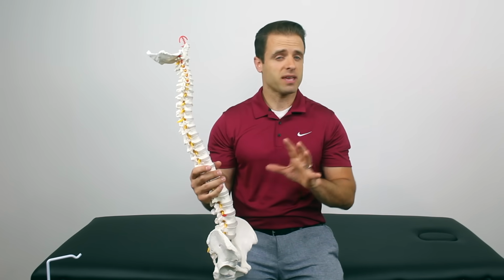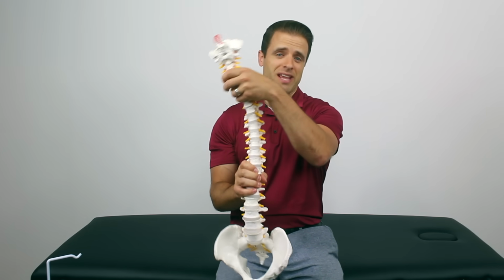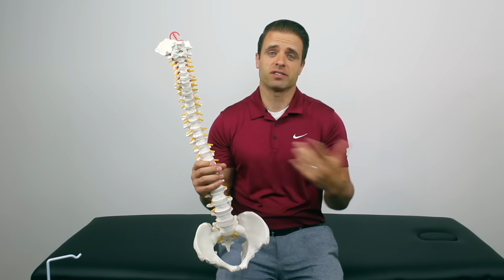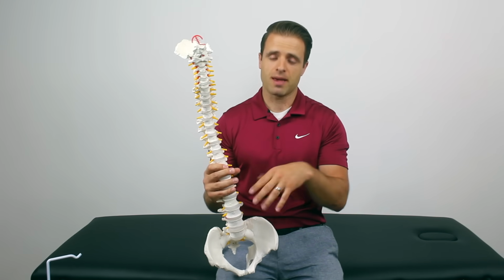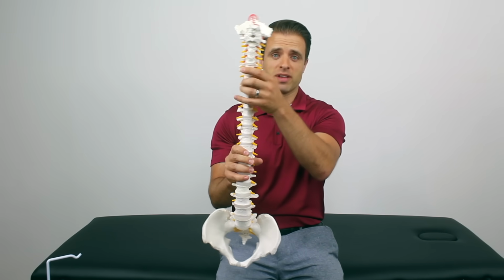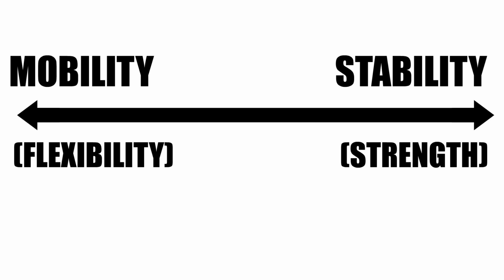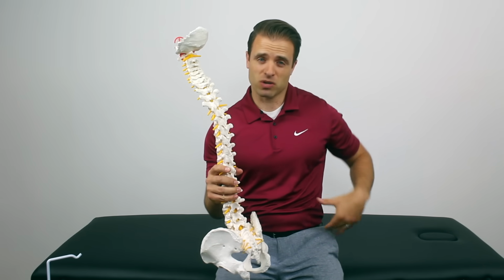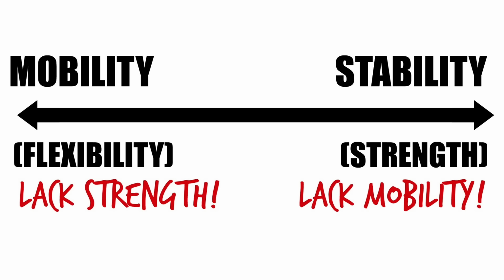Thoracic Spine Pain | Upper Back Exercises From A Physical Therapist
Six of the best stretches and exercises to decrease pain and tension in your upper back. Thoracic self-mobilization techniques and strength training exercises to help eliminate your back pain and help you feel better. Tips and advice from a doctor of physical therapy.

RELEVANT TIME STAMPS:
0:56 - WHY you hurt
3:58 - Thoracic Rotation Stretch
5:37 - Chair Extension Mobilization
7:27 - Foam Roller
9:36 - Rows
11:07 - Wall Angels
12:30 - Prone W’s

WHAT CAUSES UPPER BACK PAIN?

There are many potential sources of upper back pain. In my professional experience, the three most-common causes of thoracic spine pain are joint inflammation, rib dysfunction, and muscle strain/knots. Again - there are many more potential causes than this, but these are the three that I encounter the most often in my physical therapy clinic. Fortunately, there’s a lot that the right stretches and strengthening exercises can do to alleviate your pain and symptoms in your upper back.

STABILITY VS MOBILITY

When we are talking about joints of the body (and especially joints of the spine) there’s one key principle that often dictates rehabilitation: Stability vs Mobility. Your spine is a column of vertebrae stacked one on top of the other – it needs to be a stable structure to support your body. However, that column is also designed to bend and rotate (providing us movement) and therefore needs to be a mobile structure, as well.

The key to helping alleviate pain in this area in your upper back is often found in discovering the right balance for your body between stability and mobility. If you find your back is very stiff and doesn’t move very well (too much stability and not enough mobility) then your best treatment options should include stretching, foam rolling, and other joint mobilization techniques.

If, on the other hand, your back is very loose, flexible, and mobile, then you will most likely benefit from exercises focusing on stability (a.k.a. strength) versus stretching. A strong muscle is a tight muscle - the stronger your muscles in a given area the better the stability of that area.

BEST STRETCHES AND MOBILIZATIONS FOR THORACIC SPINE PAIN (please see video for full demonstration of each)

Thoracic Spine Rotation Stretch - One of my favorite stretches to introduce motion into the thoracic spine. Keep in mind - the higher you bring your knees the more you’ll feel this stretch.

Chair Extension Mobilization - Go up and down your thoracic spine to mobilize each segment; don’t be surprised if you get a few pain-alleviating “pops” along the way.

Foam Roller - Needs to be done the right way! Don’t hold your head suspended but rather let it mobilize your back.

BEST STRENGTHENING EXERCISES FOR YOUR UPPER BACK

Band Rows (bilateral and unilateral) - Bilateral to increase strength/stability; unilateral is a way that you can actually include some functional strengthening over motion with it.

Wall Angels - Strength and endurance are key! Remember the points of contact and try strengthening over this really good posture.

Prone W’s - Remember to get your chest up off the floor (extend through your back) and get your elbows behind you (drawing your shoulder blades closer together)

Upper back pain is a common problem for a lot of people, but it absolutely doesn’t have to be! Being in tune with your body and understanding the principles provided in this video (stretch where it’s tight; strengthen where it’s weak) are key to alleviating your pain and helping you to feel better.